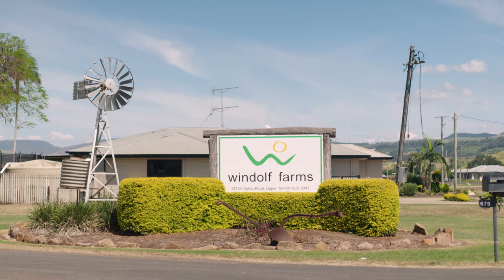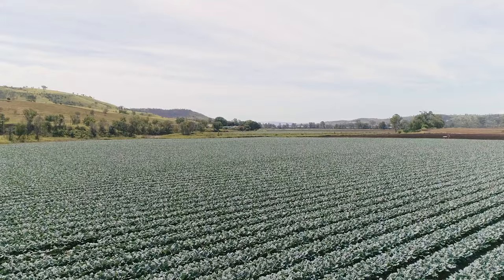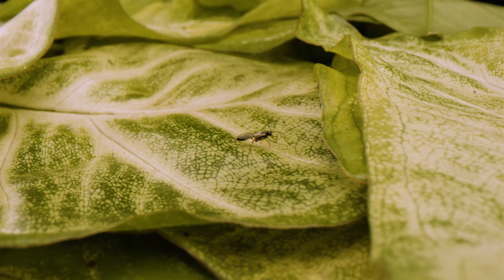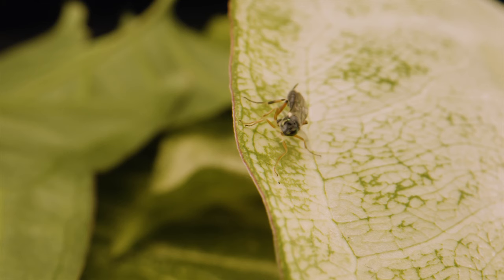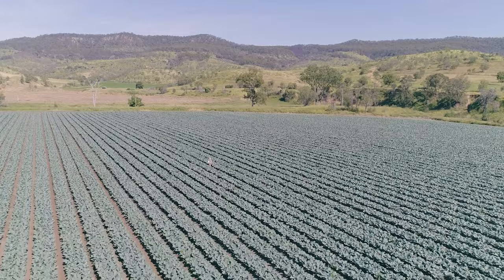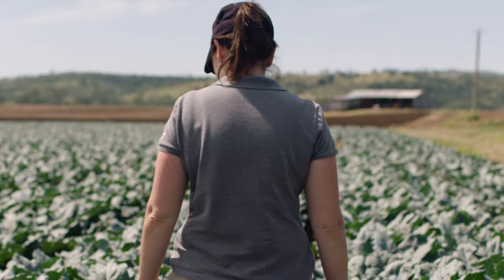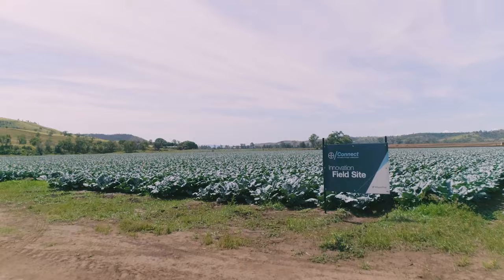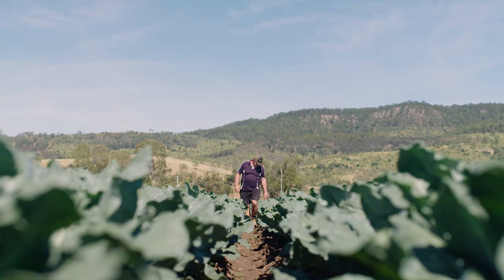Paul Windolf –Diadegma and Movento® for Integrated Diamondback Moth Management in Broccoli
Paul Windolf, from Windolf Farms in the Lockyer Valley, shares his experience and approach to managing diamondback moth in broccoli using an integrated pest management approach which includes diadegma wasp releases along with selective chemistry like Movento 240 SC Insecticide.